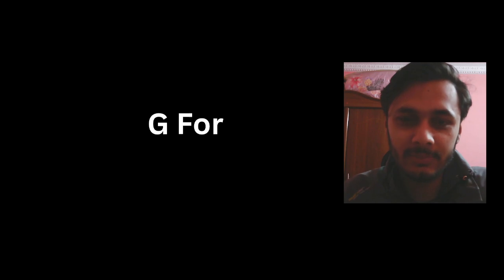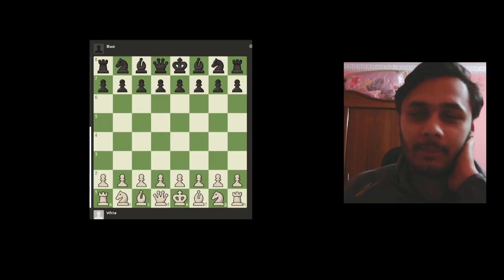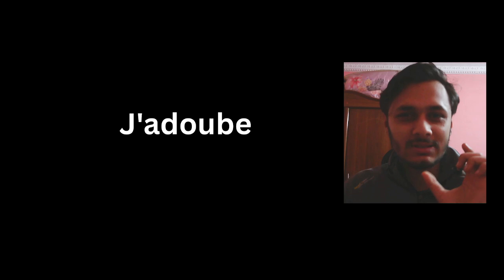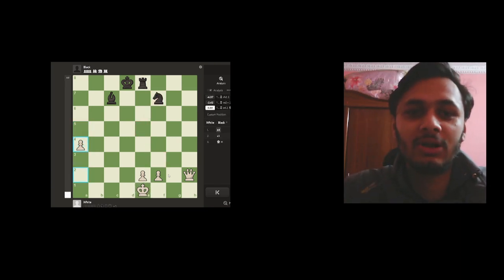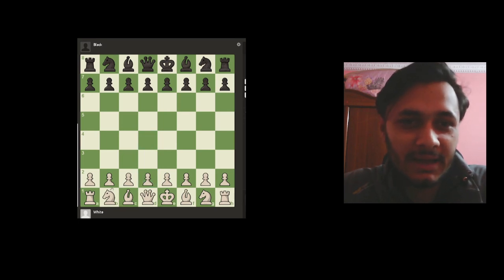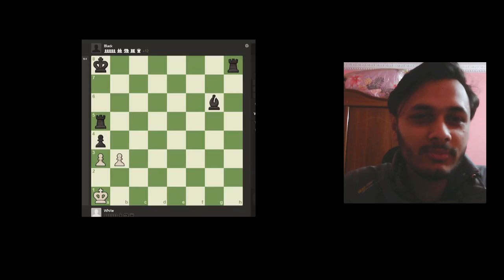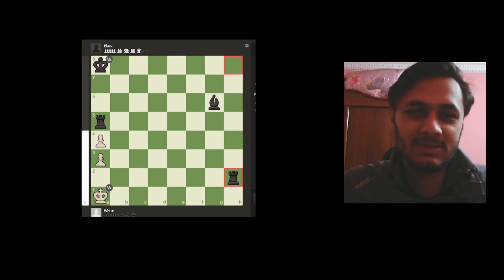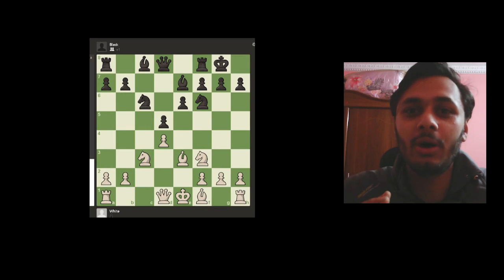Let's Learn Alphabets(ABCDE) in chess terms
In this video as always something new I have brought the alphabets where I will be teaching everyone from A to Z and giving all the words related to chess. I will also be explaining all the meaning of words as well. Feel free to give some advice.